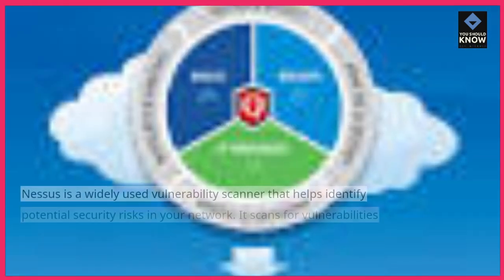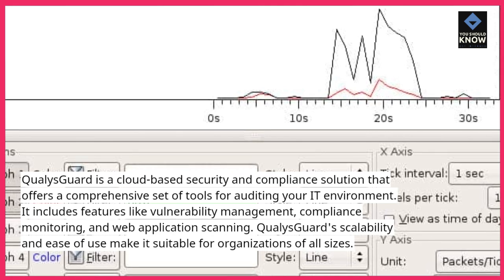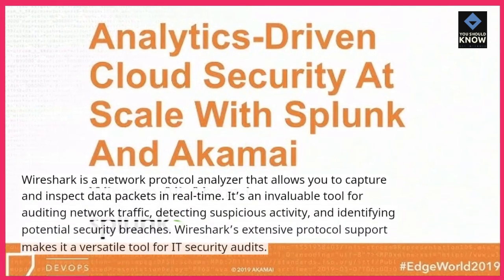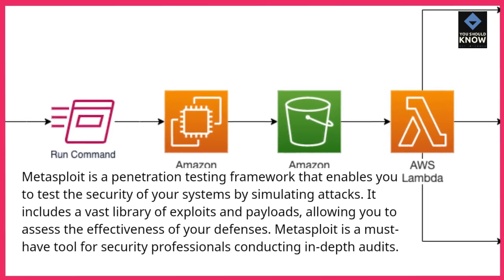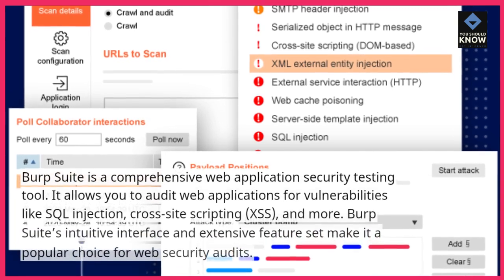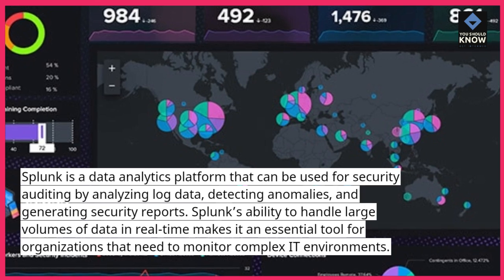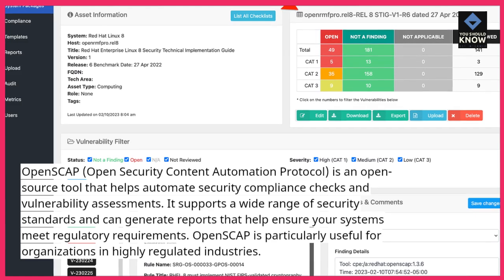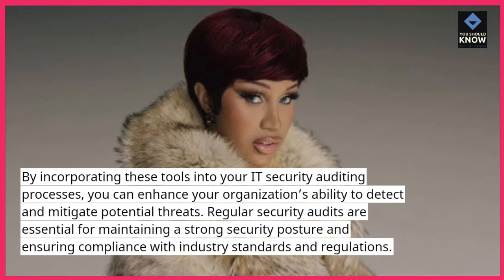Top 10 Tools for IT Security Auditing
Enhance your IT security with these Top 10 auditing tools. Learn how to evaluate your security posture and identify vulnerabilities in your IT infrastructure.